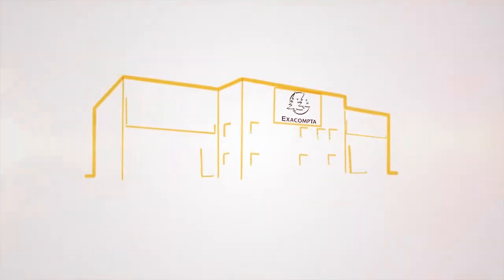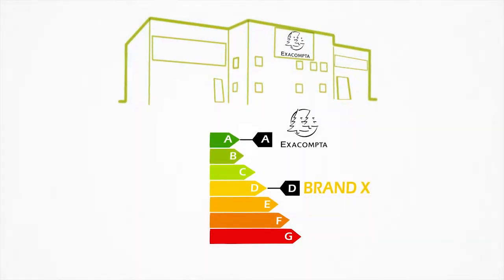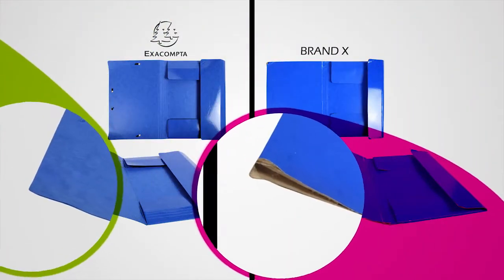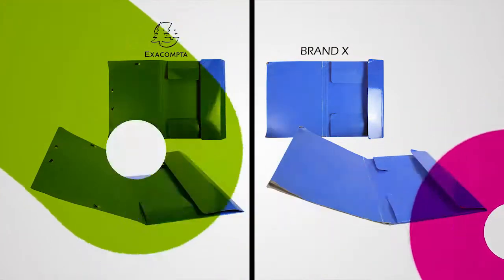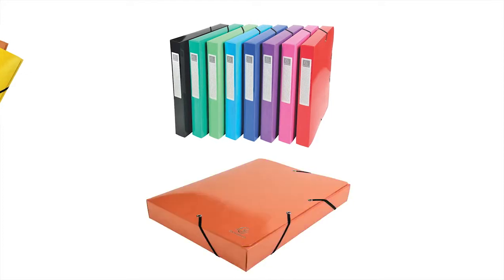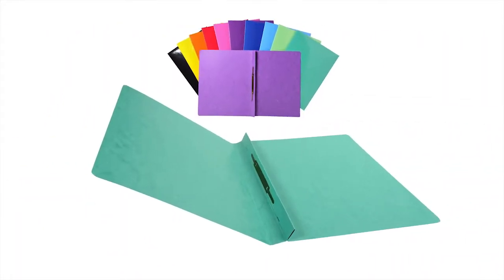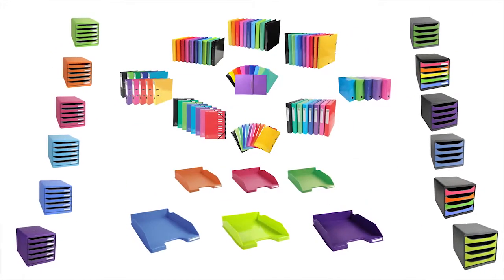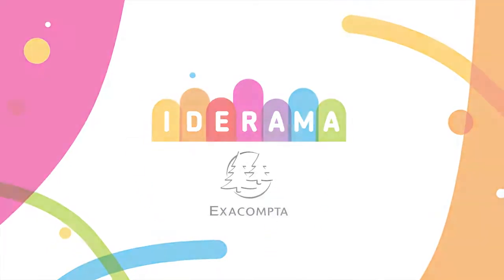Iderama® FIling Stationery by Exacompta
Disocver the bright and colourful Iderama® range by Exacompta. Suitable for home, office and school, this collection includes ring binders, lever arch files, display books, presentation folders, desk accessories and more.